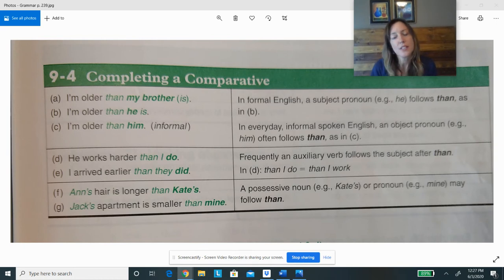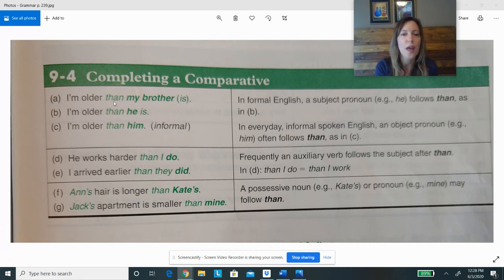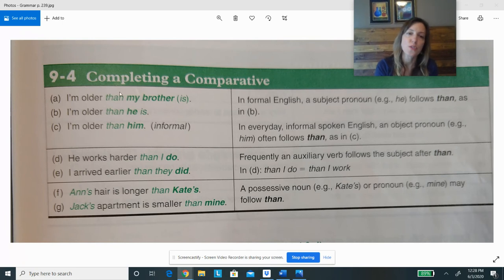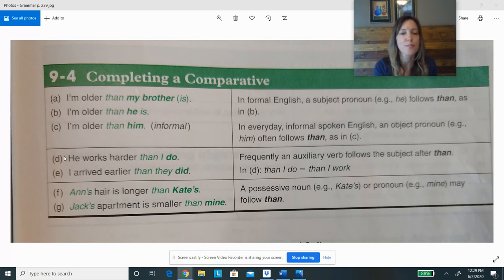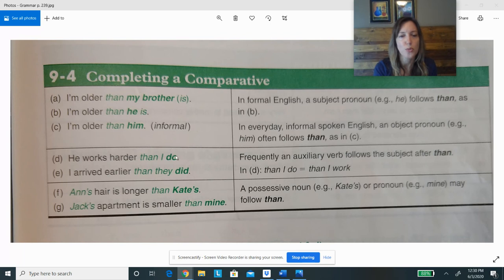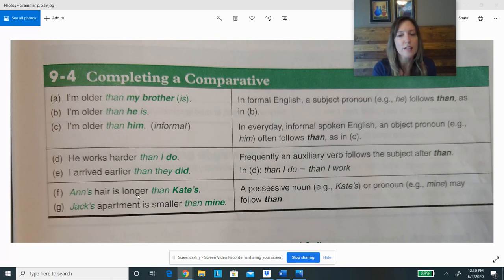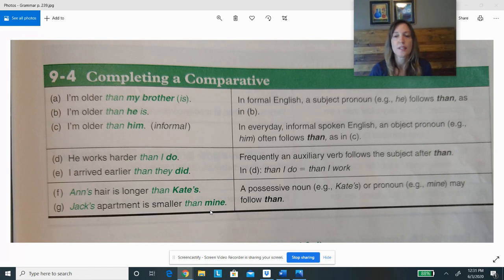Comparative sentences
Making comparative sentences